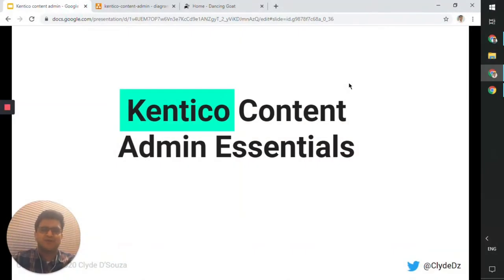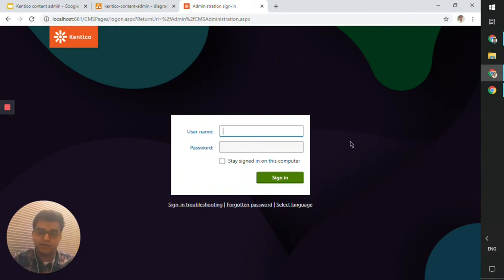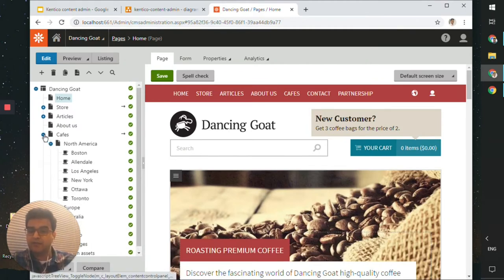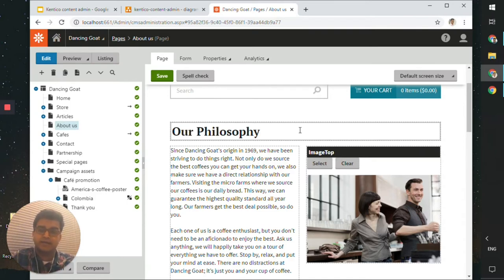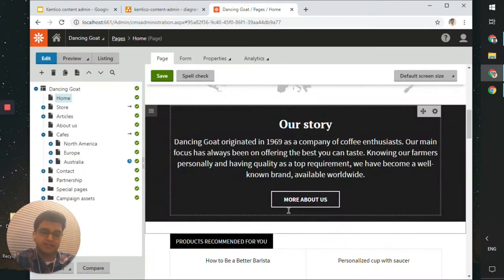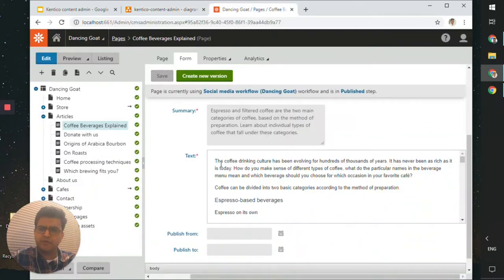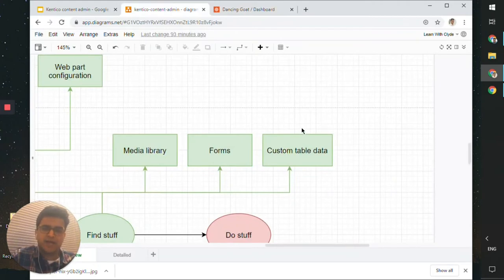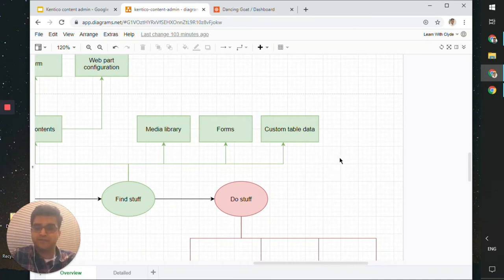Kentico Content Admin Essentials – Xperience – Kentico’s Digital Experience Platform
In this video, we'll take a look at the absolute essentials of Kentico Xperience. This video is aimed at business users i.e. non-developers, so if you're using Kentico Xperience for your business and you want to know how to view, create, update, and delete content, then this video is for you.

Kentico Xperience combines content management, digital marketing, and commerce making it an enterprise-grade solution for all your digital needs.

🔖 BOOKMARKS
00:00 - Introduction
07:45 - Know stuff
44:00 - Find stuff
1:07:55 - Do stuff

💬 NOTE
This was the latest version at the time of recording (2020) but may no longer be the latest. Apart from a few changes, the essence of this video should still be applicable.